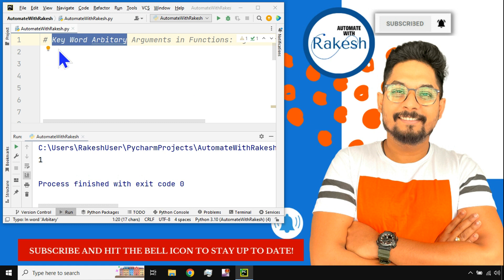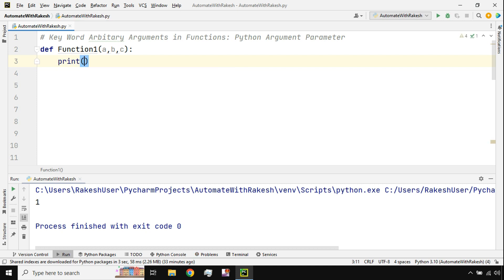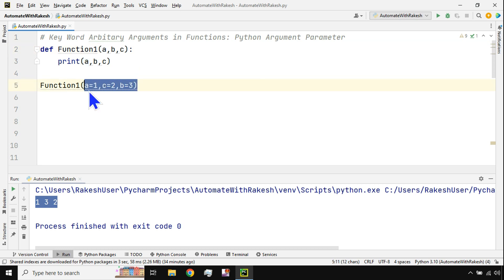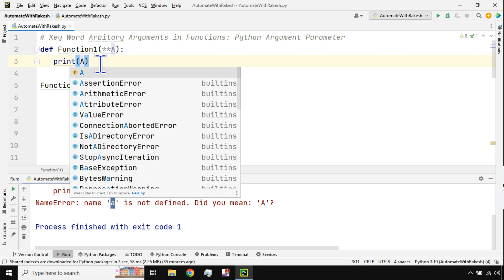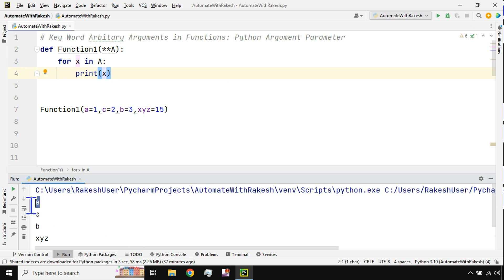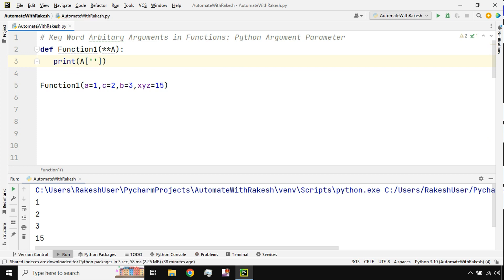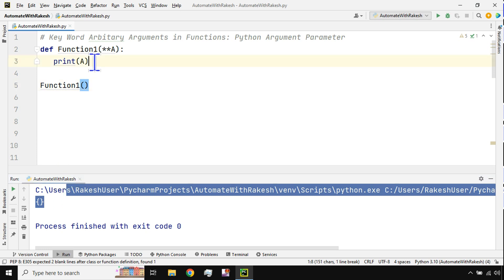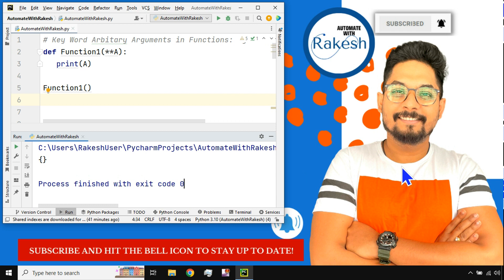How to use Arbitrary Arguments in Python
Learn how to use the Keyword Aribitary Arguments inside a Function in Python with example.